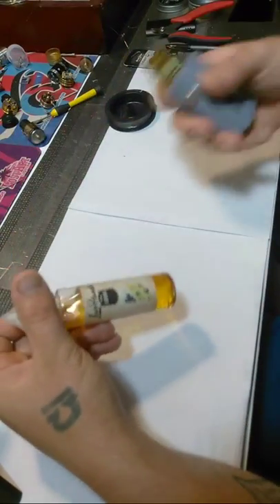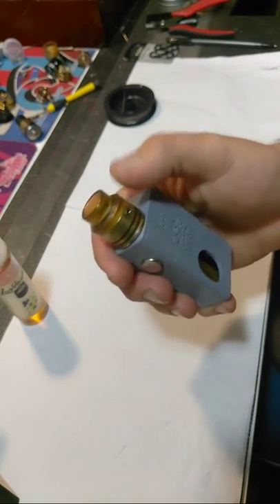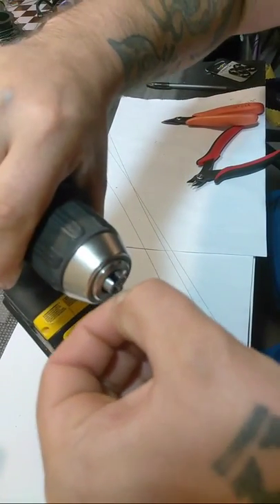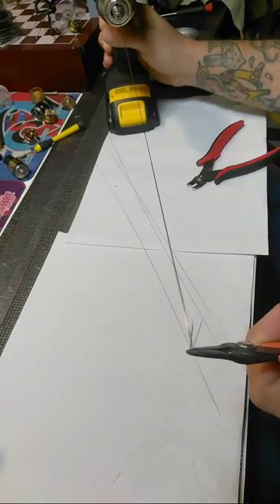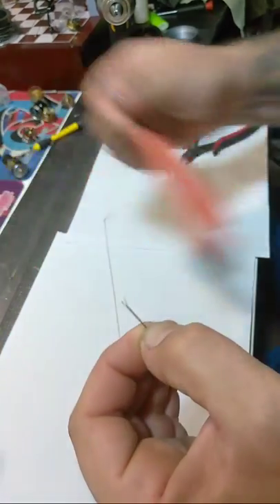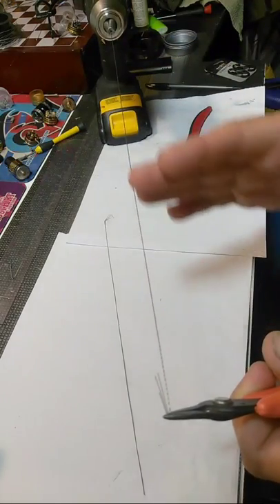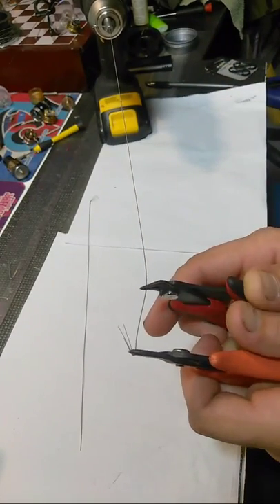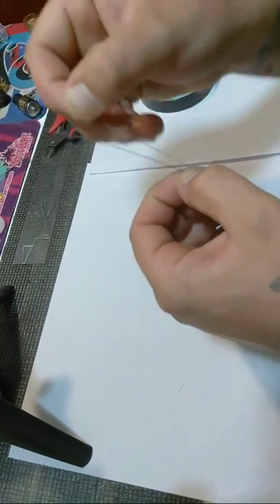ND83 EP 010 Sat Night Live Build - zipper sfc part 1 - N.Devine83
i really do appreciate anyone who takes the time to check me out.
please hit like, sub for more, and hit bell to get notified.
I am up against it on you tube between my language and content, and the fact the i work a full time job through out this whole 5 years. So whoever supports is appreciated. It has been a long journey and i am still at it, with some of the same friends in chat. live is a great experience, and i have grown to love streaming, i hope you enjoy my ride.

NICK DEVINE 10-16-22(description edit)
I am  a carpenter, father and citizen of PHILADELPHIA all my life, i love my city